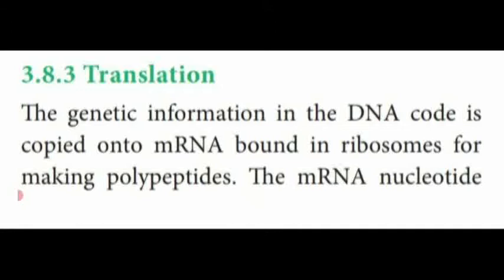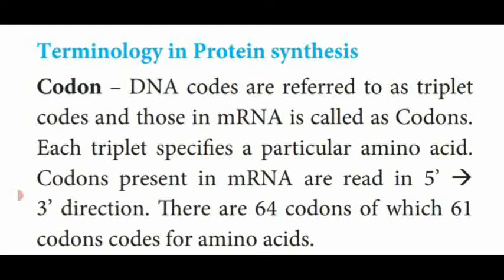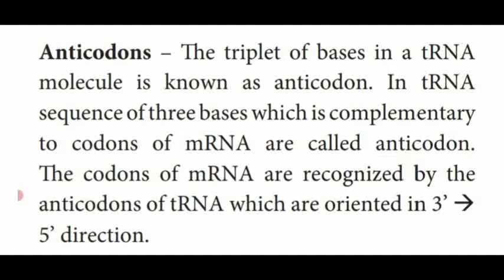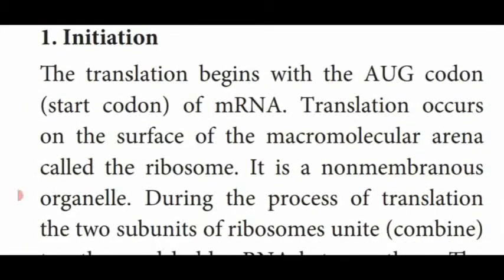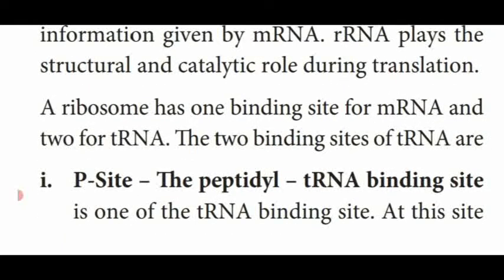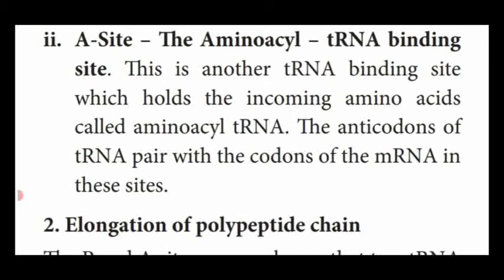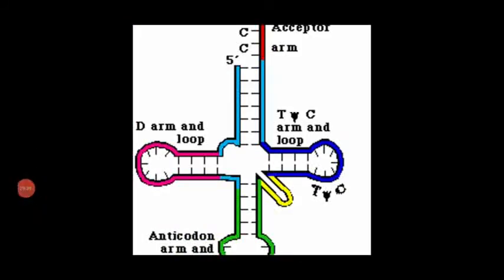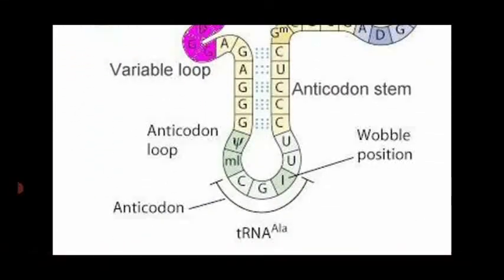XII std/Bot/Ch:3/Chromosomal basis of inheritance/part 17